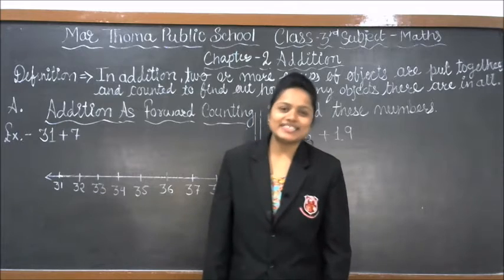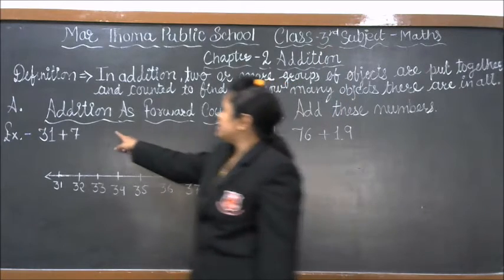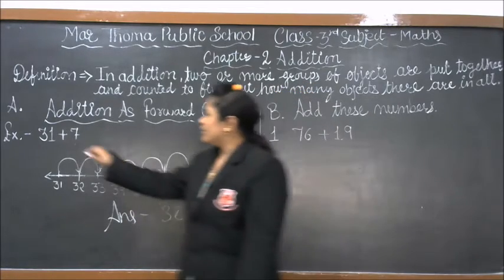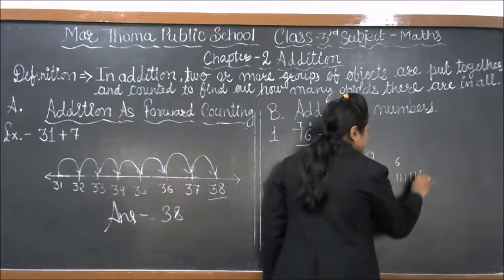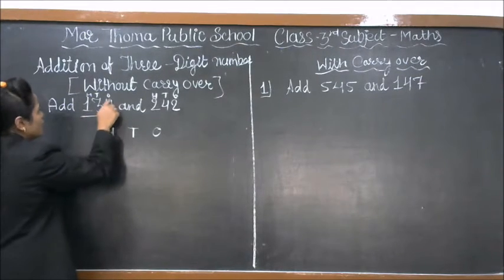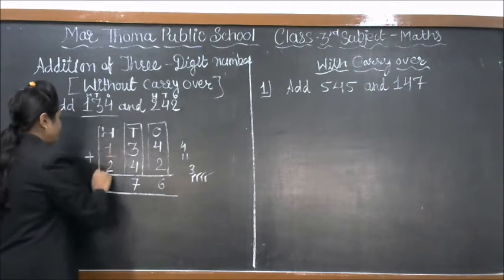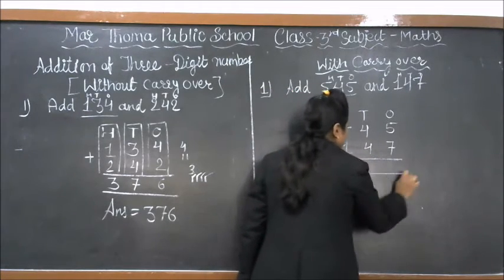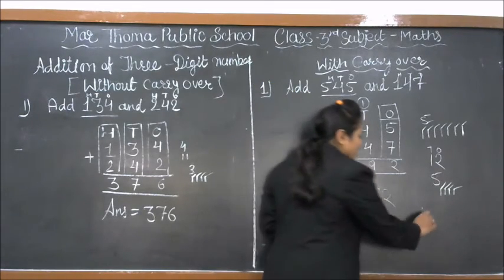Class III - Maths (Topic : Addition)